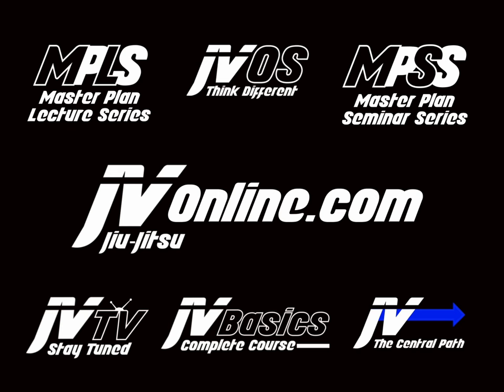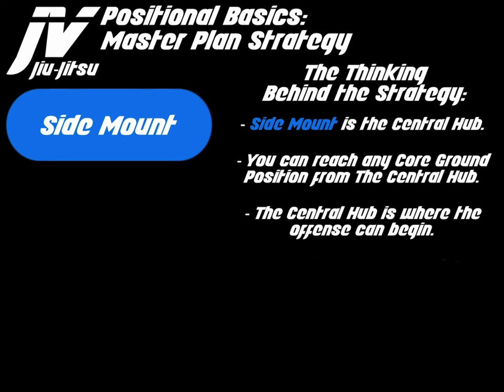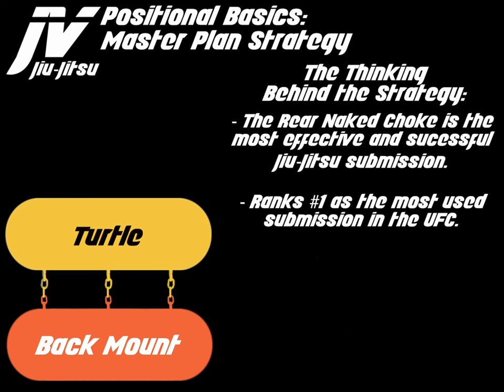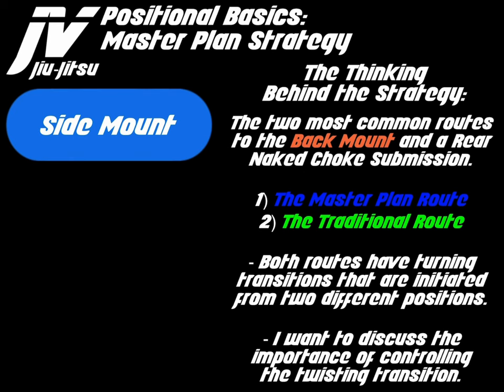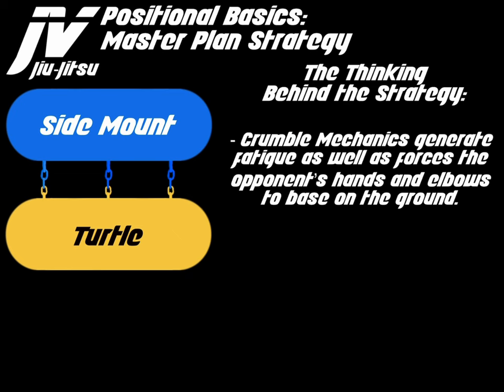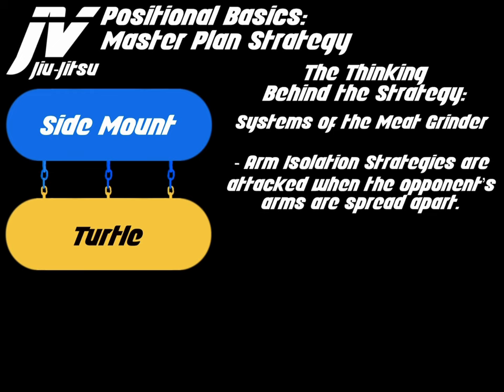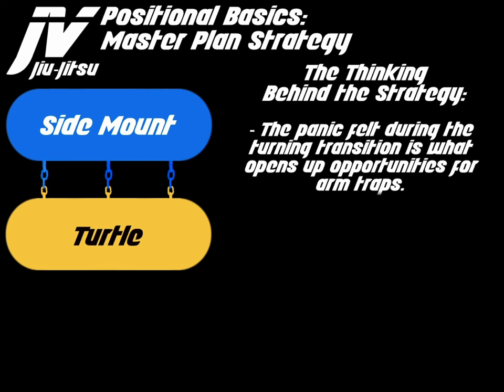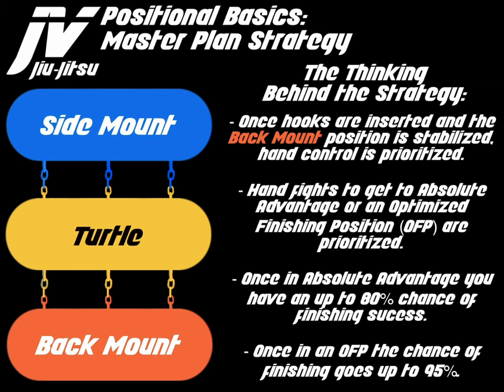SB P4 DIS P3 The Central Path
The Central Path is our Primary attack or defensive strategy. We are attempting what works best first. When you apply this thinking to all Core Ground Positions it starts to simplify your Jiu-Jitsu. In this lecture we discuss the Central Path in each Positional Perspective.